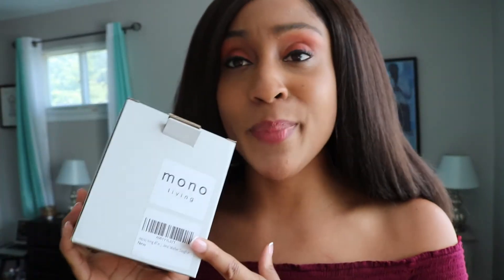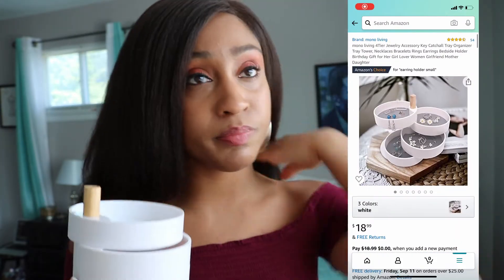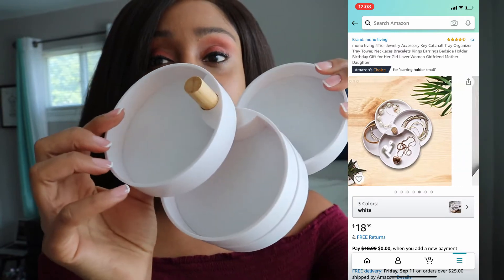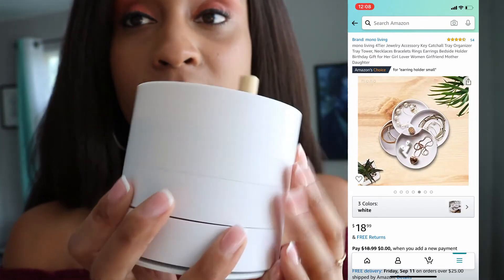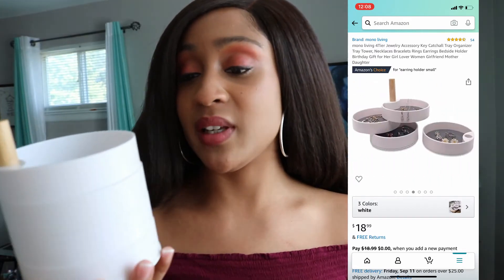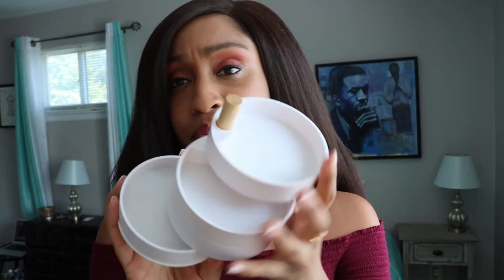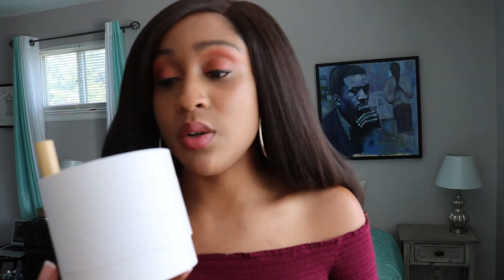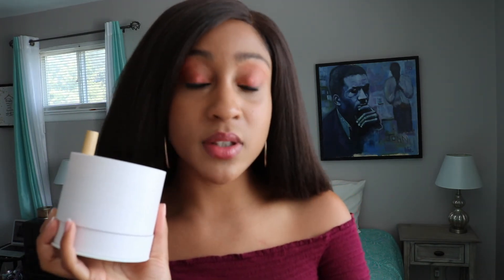Amazon Jewelry Tray Review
Jewelry Tray

Like my clothes and makeup?